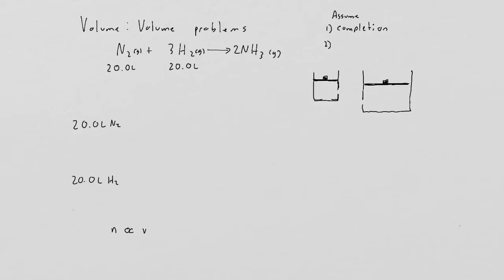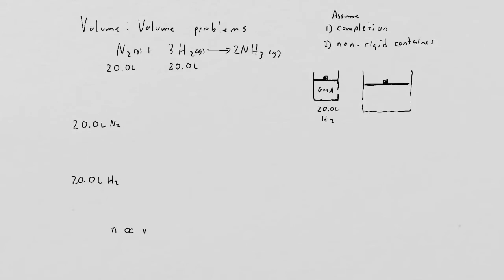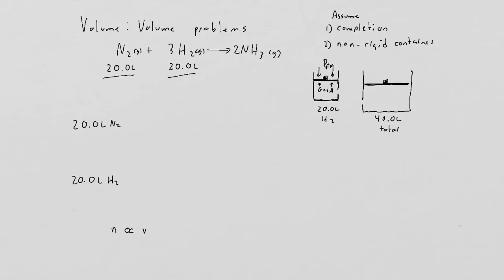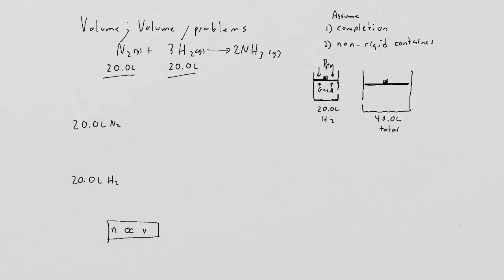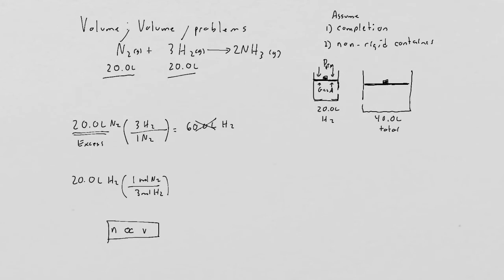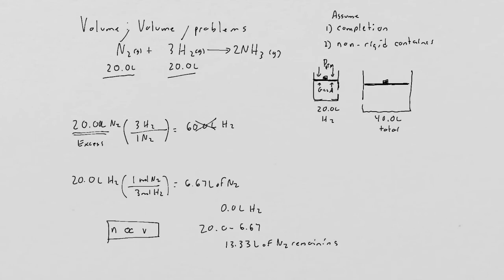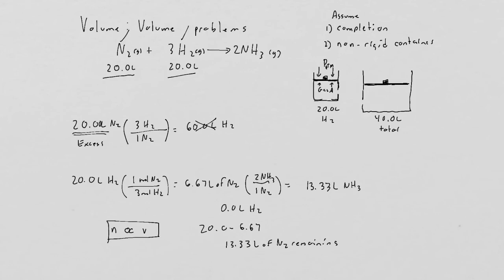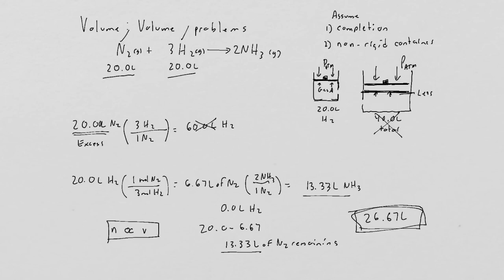Gas stoichiometry V toV AP chemistry Vittle Dennis